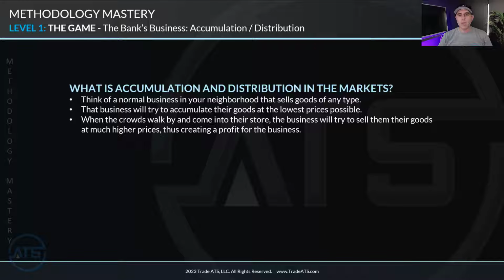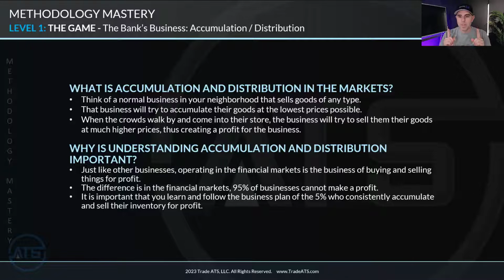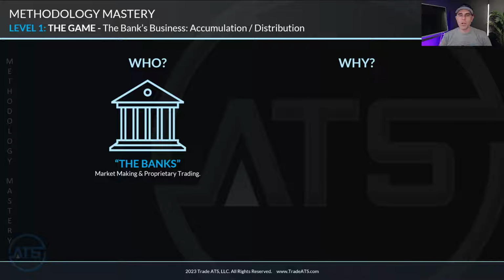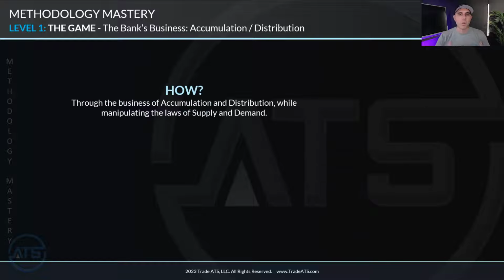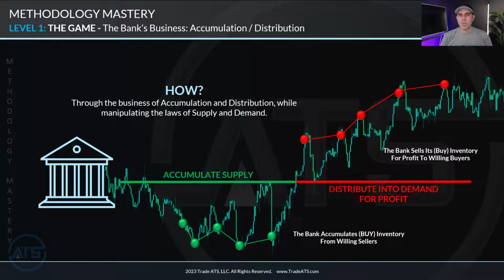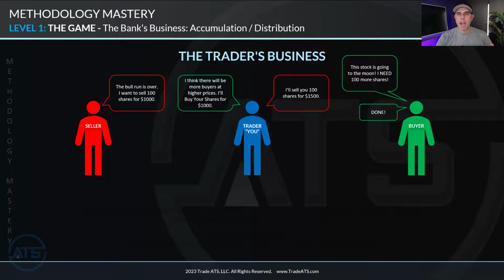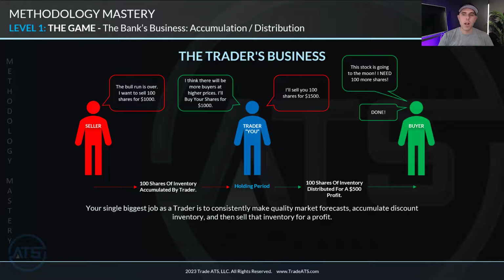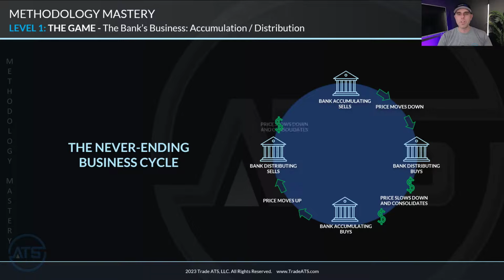The Bank's Business Model - Trading Masterclass, Lesson 1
Description:
In this insightful video, we explore the critical role of banks in the trading world, focusing on their strategies for accumulation and distribution. This lesson is essential for anyone looking to understand the dynamics of the trading business, where banks, market makers, and institutions are the primary drivers. By comprehending their methods, you can better navigate and succeed in this complex environment.

Key Takeaways:
- Introduction to Trading's Big Players (0:00 - 0:42): Learn about the vital role banks play in the trading world and how you can profit by understanding their strategies.
- Accumulation and Distribution Explained (0:47 - 1:29): Discover the basics of these two crucial concepts in trading and their importance in the financial markets.
- Why 95% of Traders Fail (2:01 - 2:27): Understand the stark reality of trading success rates and what sets the successful 5% apart.
- Identifying Who Moves Prices (2:58 - 3:54): Gain insights into the entities responsible for price movements and their motivations.
- The Banks' Business Model (4:00 - 5:08): Learn how banks use accumulation and distribution for profits and their influence on market dynamics.
- Strategies for Successful Trading (6:17 - 6:49): Uncover the importance of aligning your strategies with successful players in the market.
- Avoiding the Pitfalls of 'Dumb Money' (9:50 - 10:07): Learn how to avoid common traps and align with smart money for better trading outcomes.

to delve deeper into trading strategies and gain more insights from industry experts.

Chapters:
0:00 Understanding the Role of Banks in Trading
0:47 Basics of Accumulation and Distribution
2:01 High Failure Rate in Trading
2:58 Who and Why Behind Price Movements
4:00 Banks’ Accumulation and Distribution Strategies
6:17 Becoming a Successful Trader
9:50 Avoiding Common Trading Mistakes